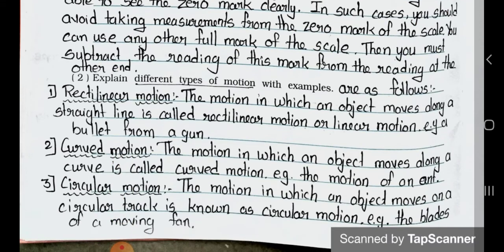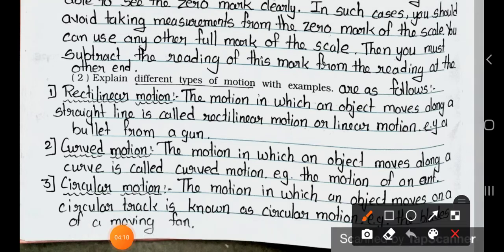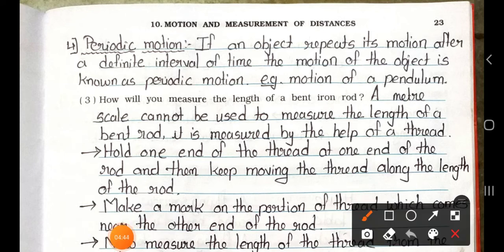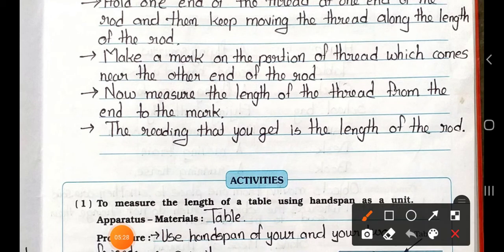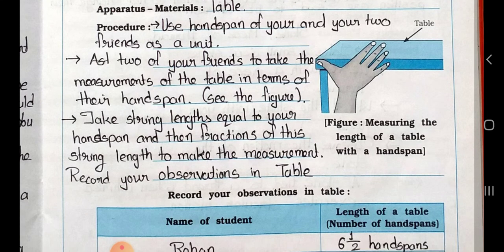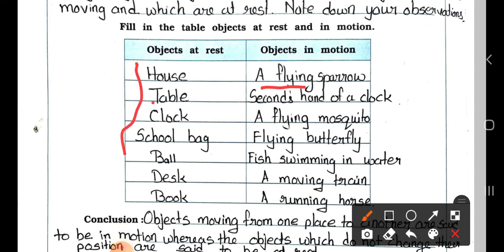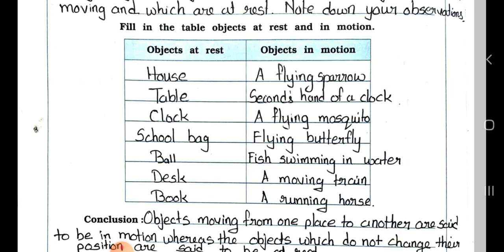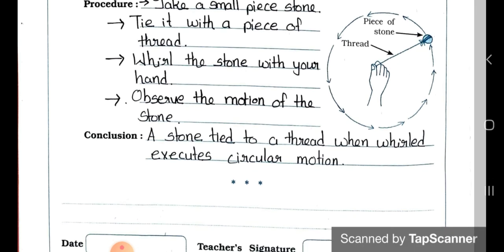Std 6th ||Science|| Chapter 10 Motion And Measurements Of Substances|| Part 3|| Workbook